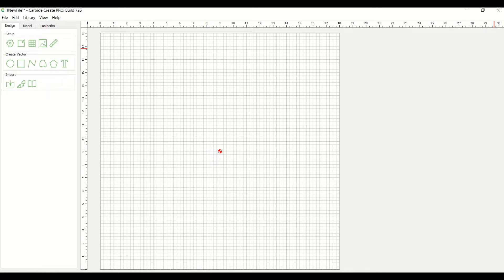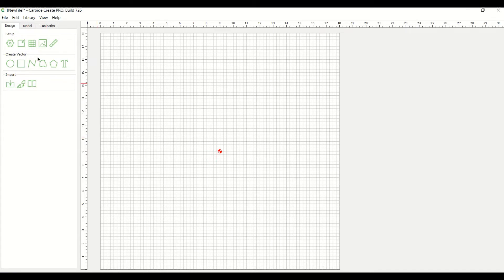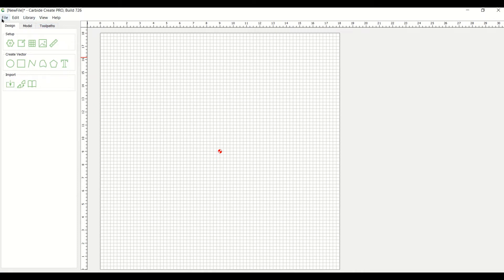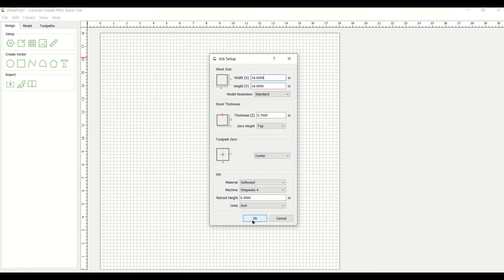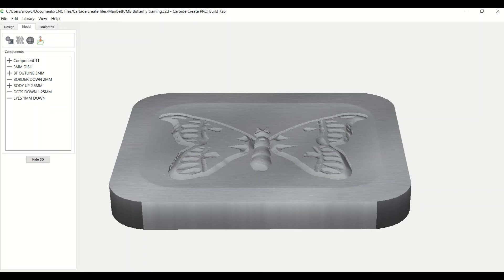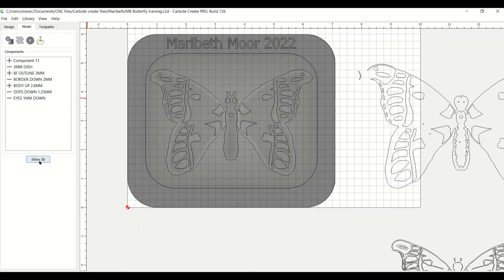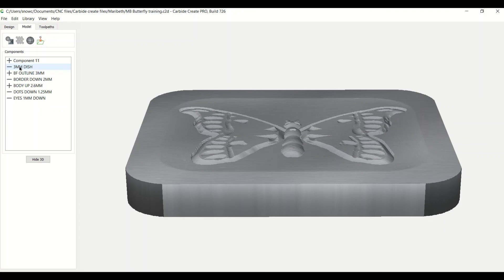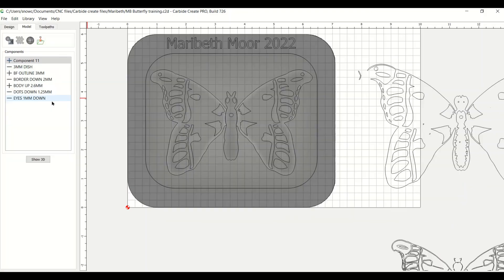Carbide Create Pro Training Part 1 Intro